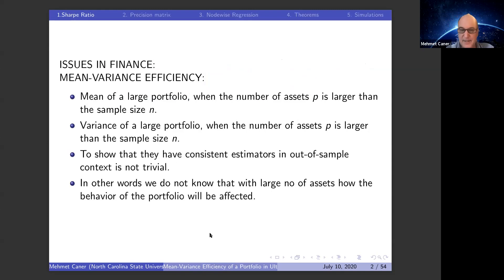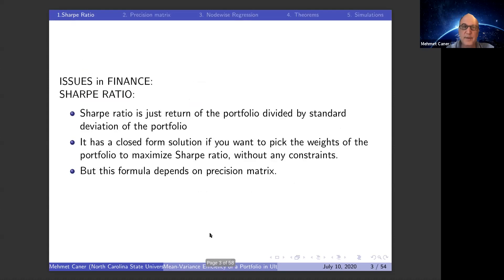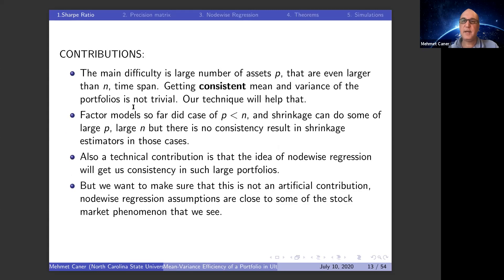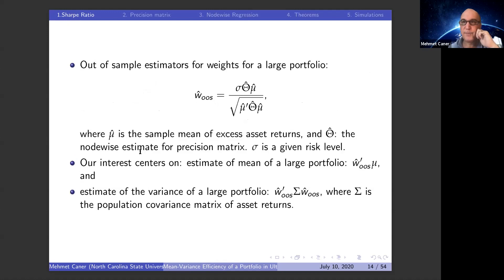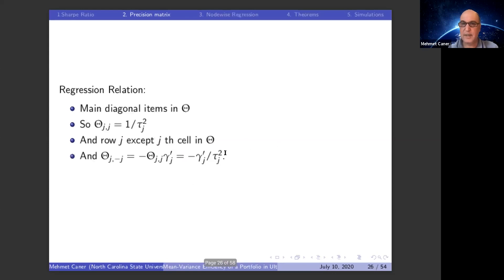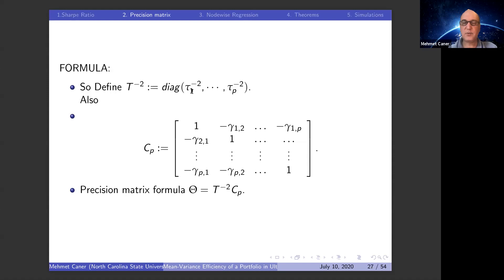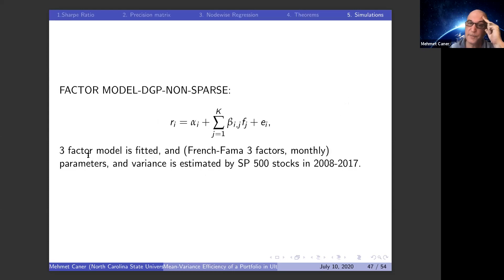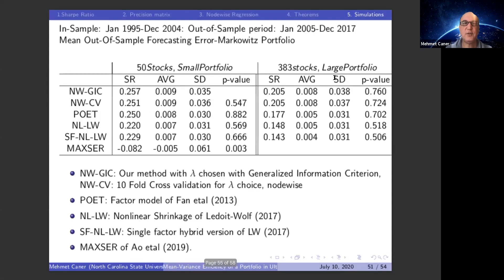Mehmet Caner : Machine Learning in Econometrics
MLportal's main purpose is making machine learning methods more accessible in Social and Health sciences.
The purpose of this webinars is to share the latest applications of machine learning methods in different fields.
other webinars and presentations:
July 23: Presentations of Speakers
10am - 10:55am : Juri Marcucci: Machine Learning in Macroeconomics (presentation)
11am - 11:55am : Arthur Charpentier: Machine Learning in Actuarial Science & Insurance (presentation)
12pm - 12:55pm : Arthur Spirling : Machine Learning in Embeddings Representations (presentation)
1pm - 1:55pm : Kathy Baylis: Machine Learning in Agricultural Economics (presentation)
2pm - 2:55pm : Stefan Wager : Machine Learning in Causal Inference (presentation)

July 24: Presentations of Speakers
10am - 10:55am : Stan Matwin : Machine Learning and Economics: a two-way street
11am - 11:55am : Mehmet Caner : Machine Learning in Econometrics (presentation)
12pm - 12:55pm : Anders Bredahl Kock : Machine Learning in Model Selection (presentation)
1pm - 1:55pm : Dario Sansone: Machine Learning in Education and Development Economics (presentation)
2pm - 2:55pm: Patrick Baylis :Temperature and Temperament: Evidence from Twitter (presentation)